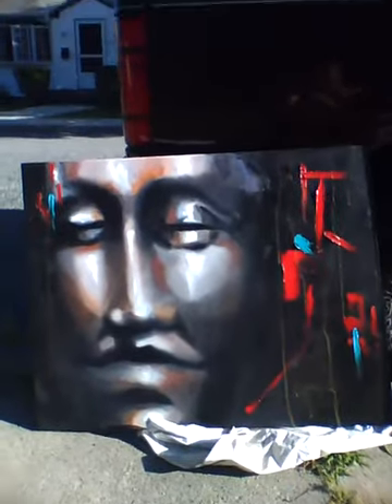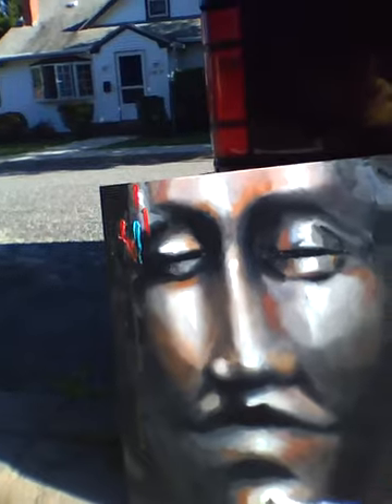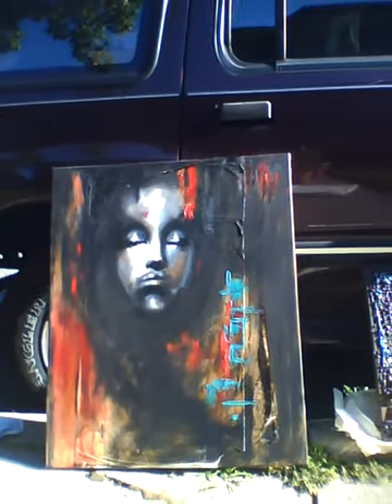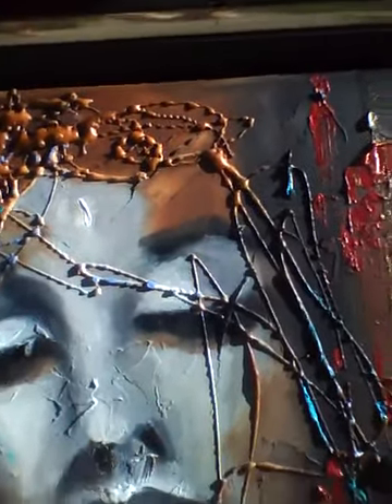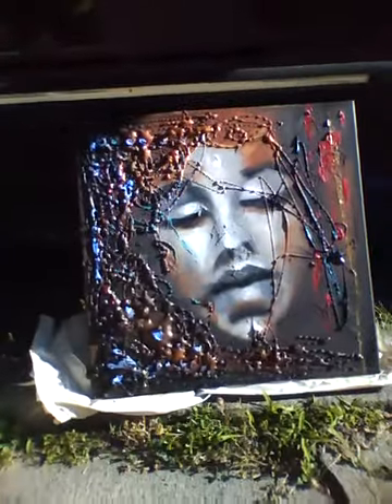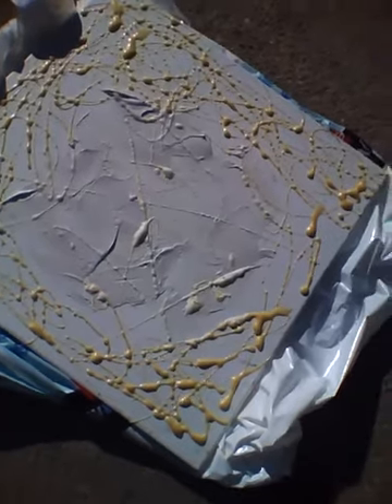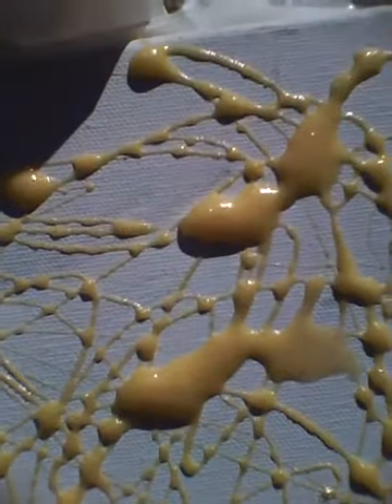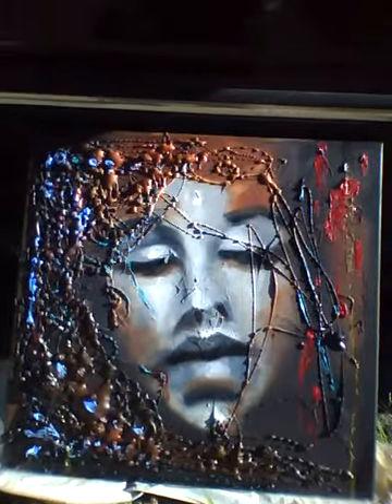SUSI FRANCO-New Work, New Direction~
Just a l'il video of how I make my work, some new ideas I've been germinating~ I show you how to do it, so enjoy~  :)
Warmly, Susi